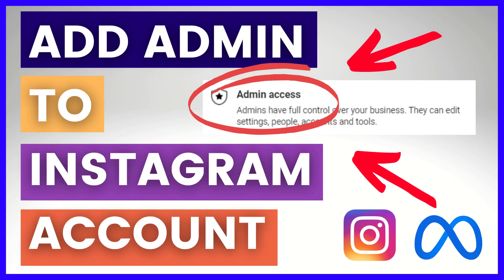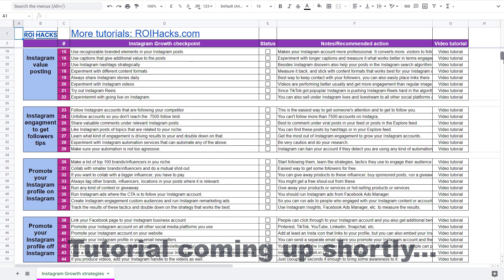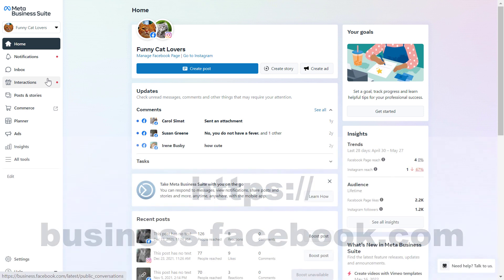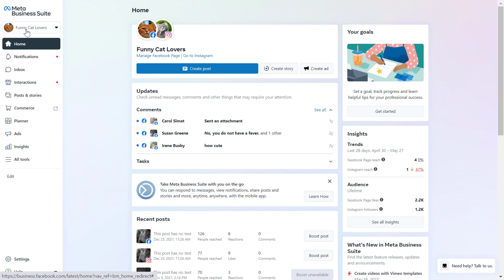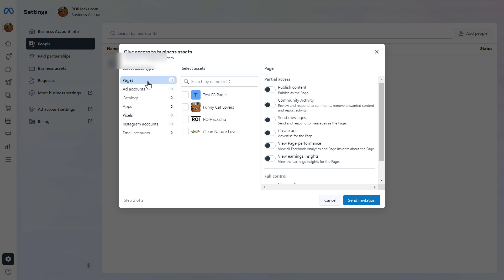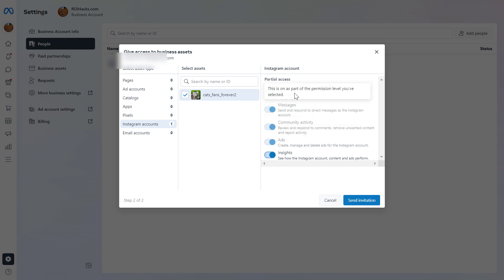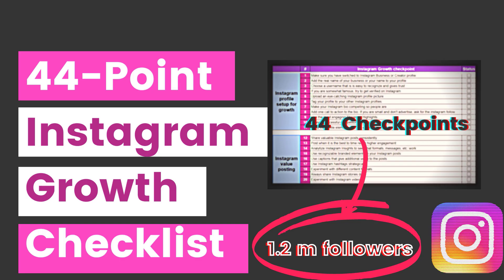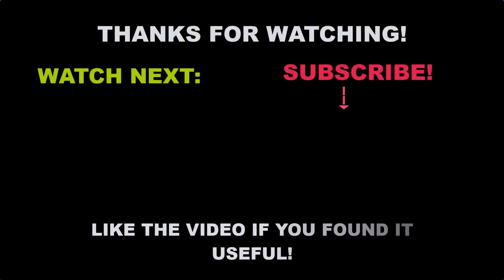How To Add Admin To An Instagram Account? [in 2025]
Learn how to add an admin to an Instagram account.

✅ How To Add Admin To Instagram Account?

In this video tutorial, we are also going to show you how to add an admin to an Instagram business account.

Here is how to add admin to an Instagram account:

Open the Meta Business Suite.
Under ‘Users, click ‘People’
Click on the ‘Add’ button
Select Admin access and click on ‘Next’add admin to Instagram account
Click on ‘Instagram accounts’ in the left column
Select the Instagram account you want to give access to.
Click on ‘Invite’
This person should now receive an email from Meta, where she can accept your invitation to become the admin of the Instagram account.

As you can see, you have to have an Facebook Business Suite account, if you want to add someone to the Instagram account. If you haven’t set up an Facebook Business Suite account yet, here you can find a tutorial on how to create one:

How to create Facebook Business Suite account?
Also, first, you have to add the Instagram account to the Facebook Business Manager, before you would be able to add an admin to the Instagram account. Here you can find a tutorial on how to do that:

How to add Instagram account to Facebook Business Manager?
Can’t Add Someone As Admin To The Instagram Account
If you can’t add someone as an admin to the Instagram account, here are the most common issues you have to fix:

You haven’t set up your Facebook business Suite yet, or the Business suite is not working or the Facebook Business Suite is down
You don’t have admin access in the Facebook Business Suite
You haven’t added the Instagram account to the Meta Business suite yet
You are not the account owner of the Instagram account
Or the person didn’t accept your invitation to become Instagram admin
How To Remove Instagram Admin From Your Instagram Account?
Here is how to remove an Instagram admin from the Instagram account:

Under ‘Accounts, click ‘Instagram accounts’
Select the Instagram account, you want remove that admin from
Under the ‘People’ tab, look for the name of the Instagram admin.
Select ‘Confirm’ to permanently remove the admin from your Instagram account.

If you want to restrict the admin’s access, you can add him back as a user to the Instagram account.